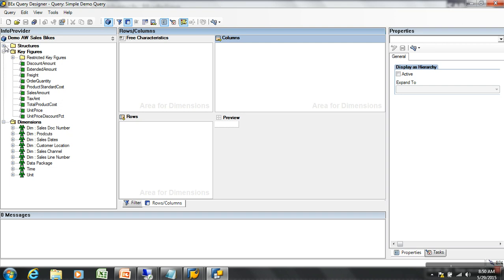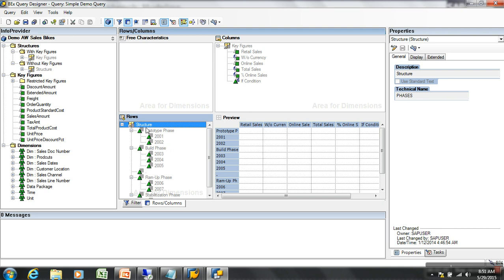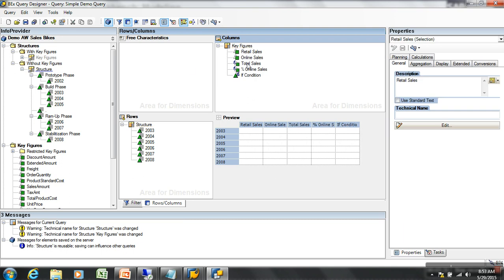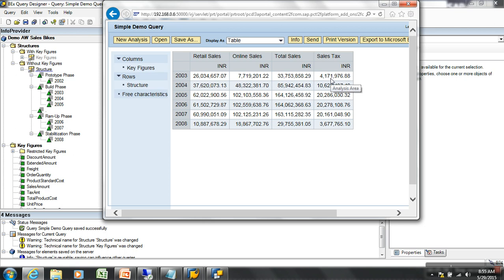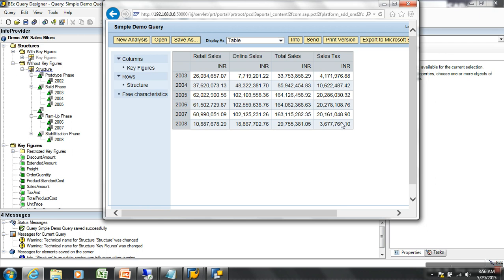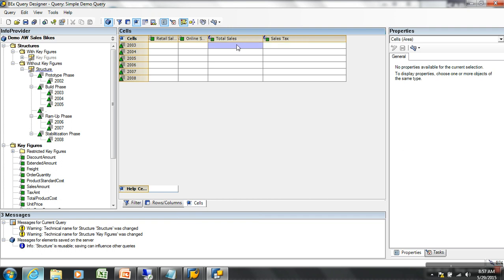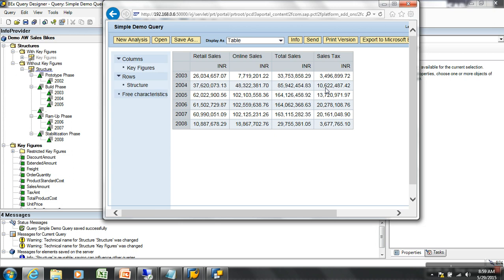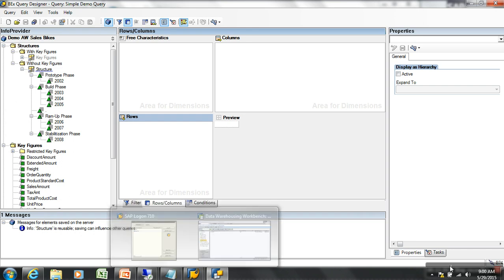Bex Query Designer Part 8